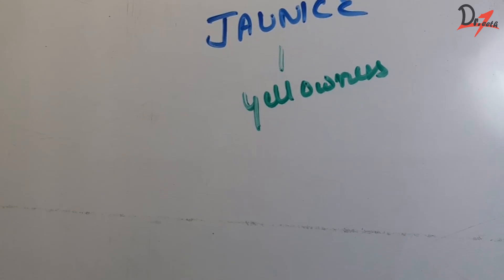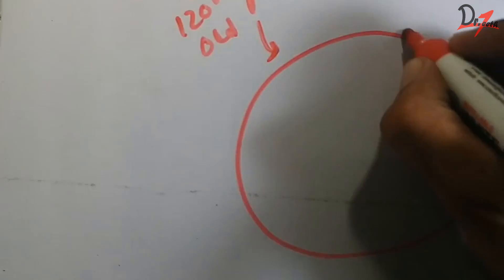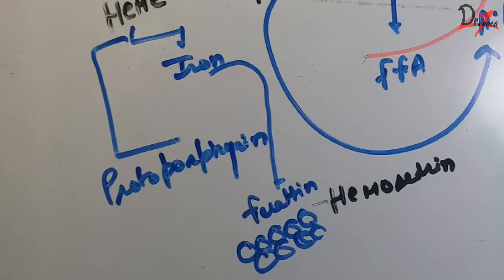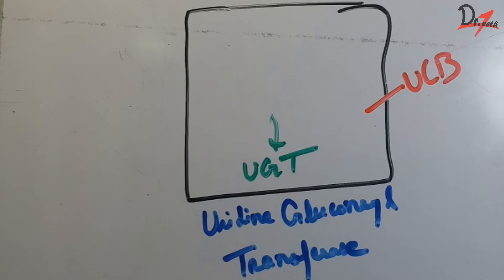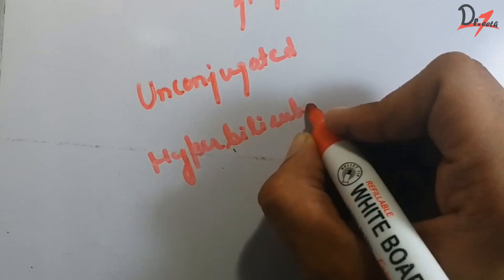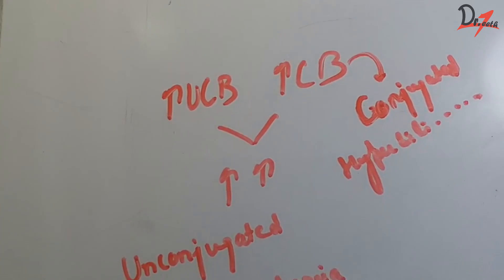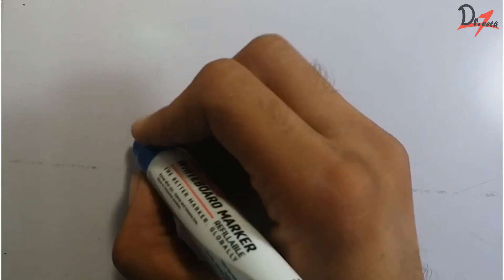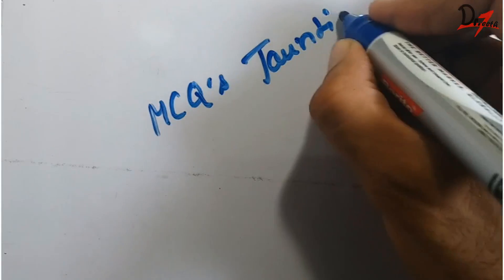Jaundice | MUST KNOW | Dr.Parag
This video was submitted by Dr.Parag to Dr.Teeth Academy.

You can join our WhatsApp, Telegram & Facebook groups too :)